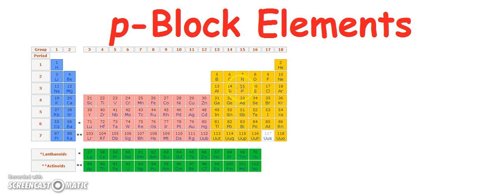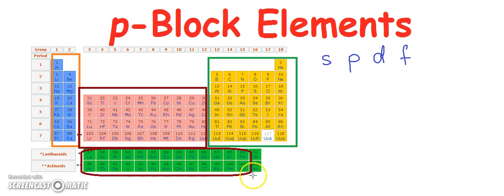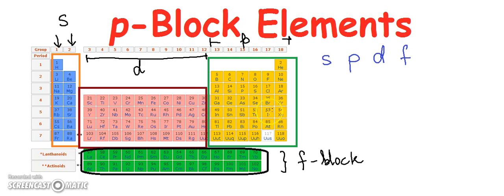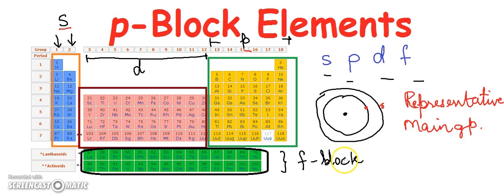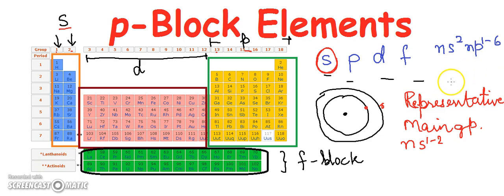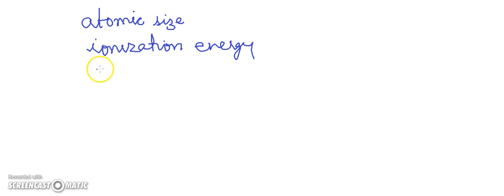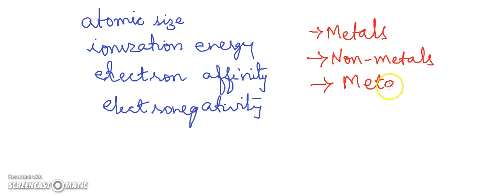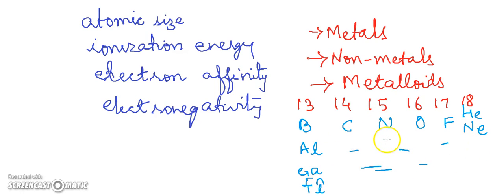CBSE Class 12 Chemistry p Block Elements Part 1